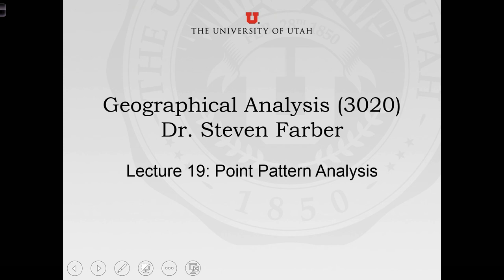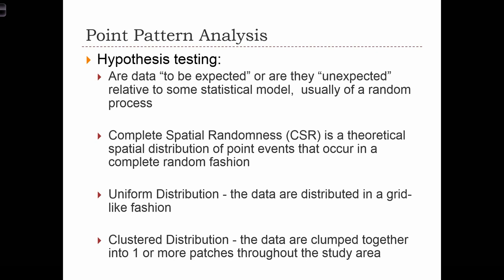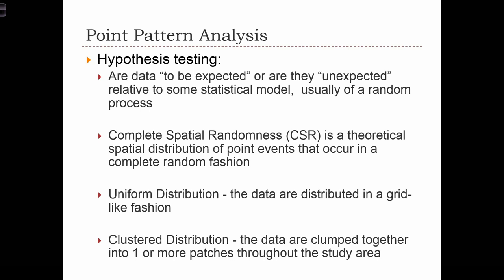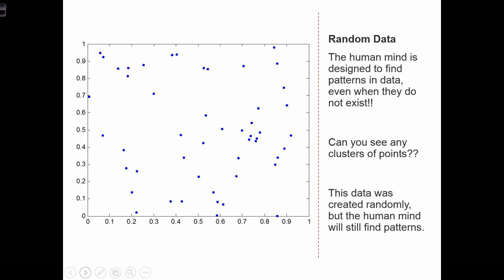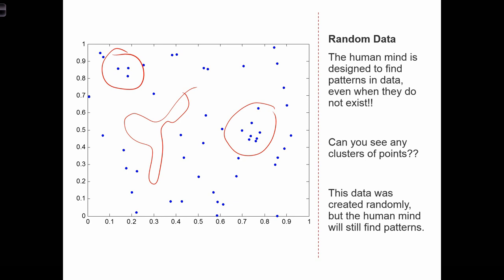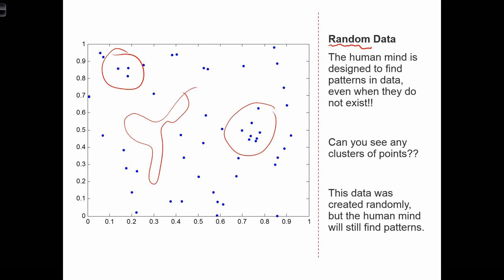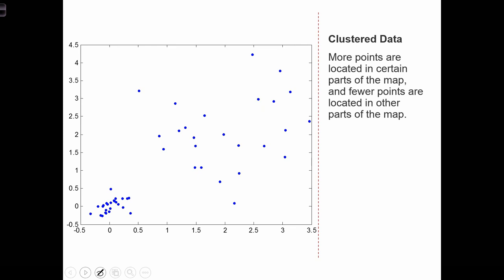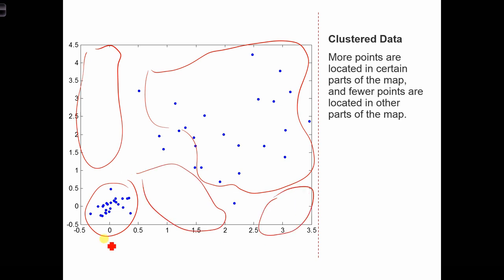GEOG 3020 Lecture 19-1 Point Pattern Analysis